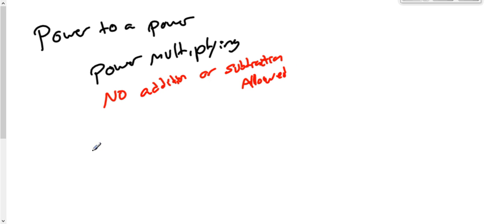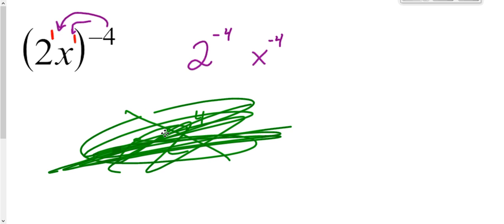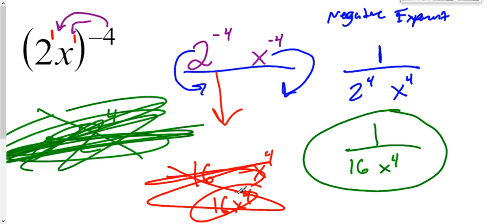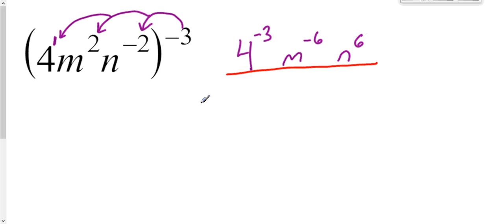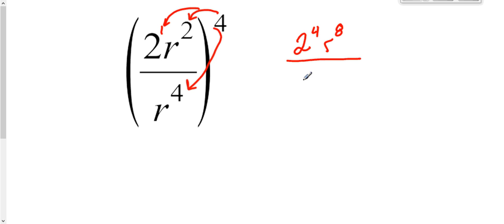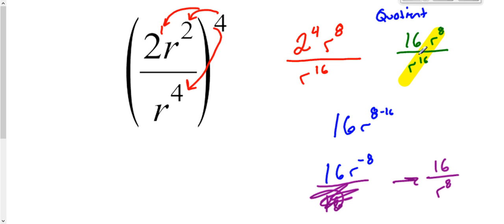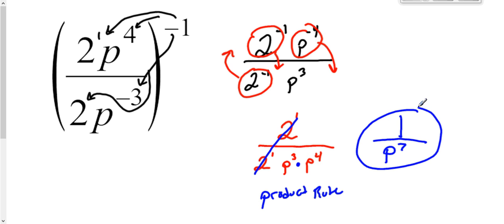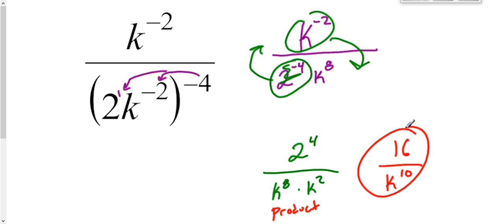Power rule Video